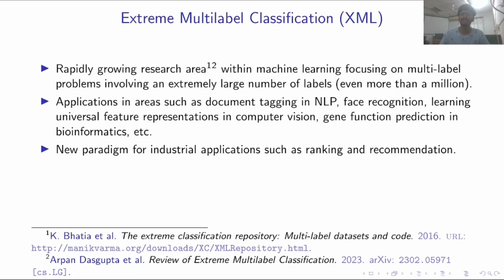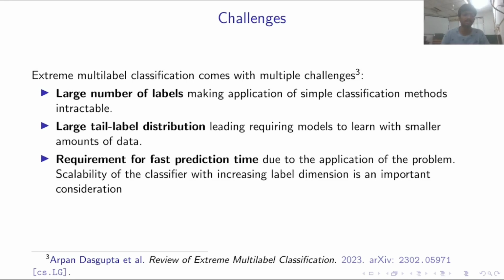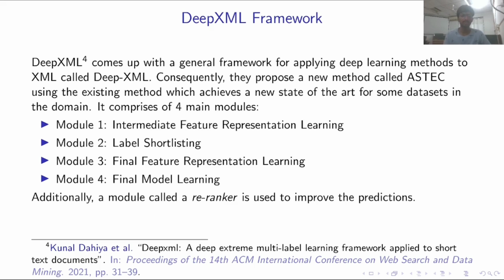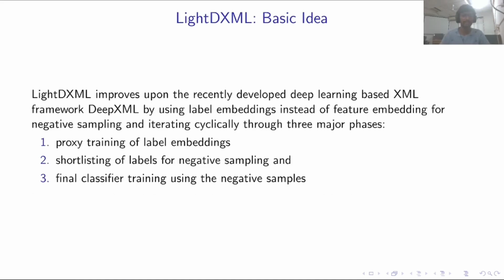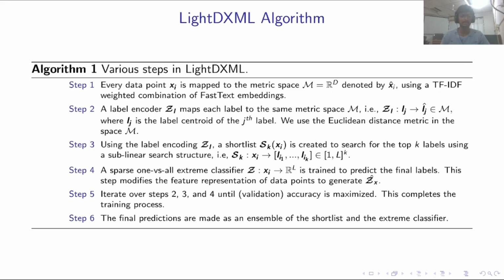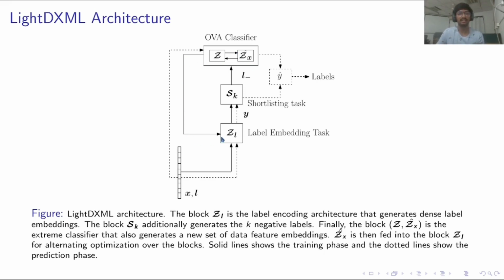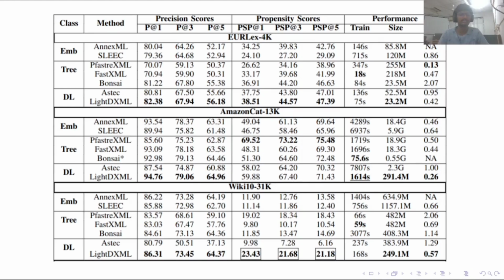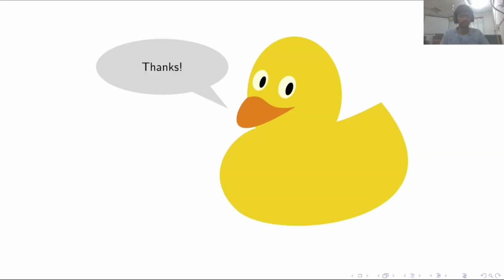Light XML Talk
This is a recording of the paper presented at IJCNN 2023, Gold Coast, Australia in June 2023.

This paper won best paper award in non oral category.

A joint work with Microsoft, Hyderabad.